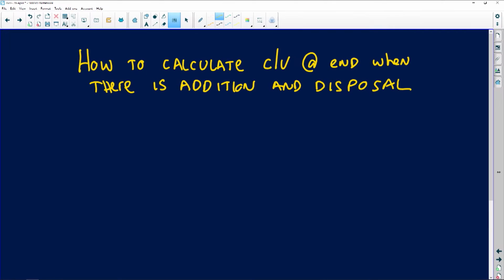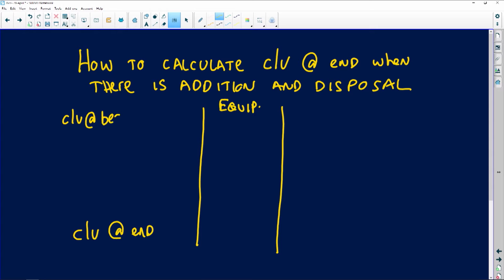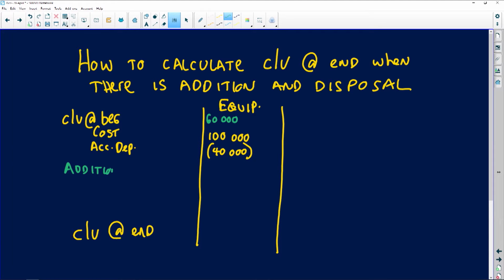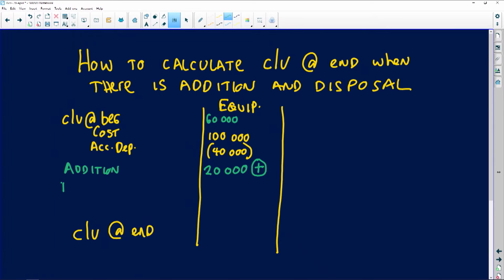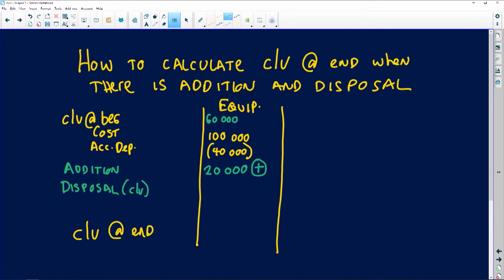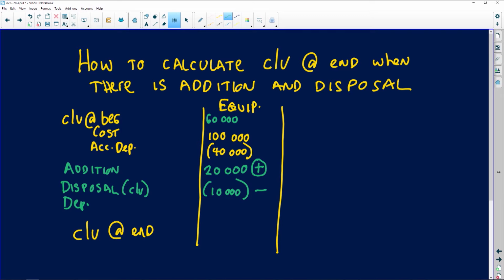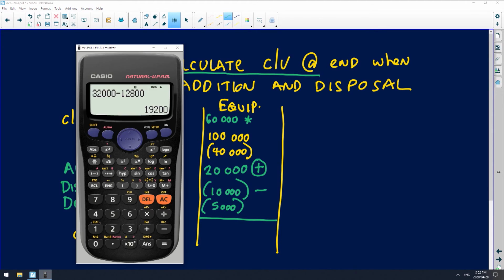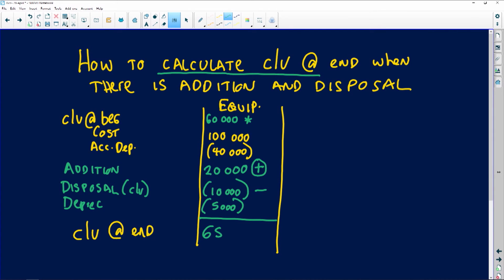Accounting 2020: Carrying Value